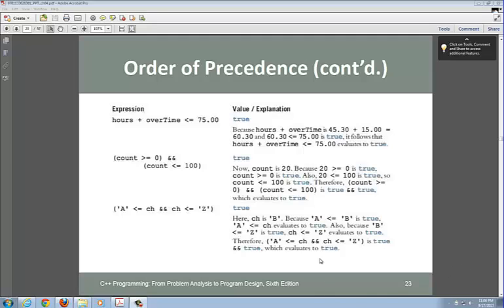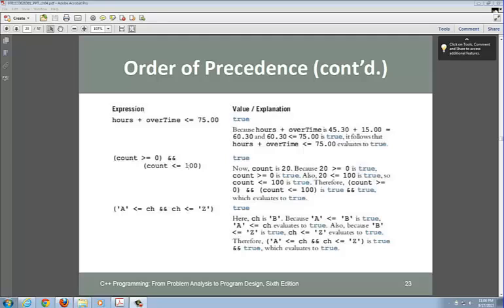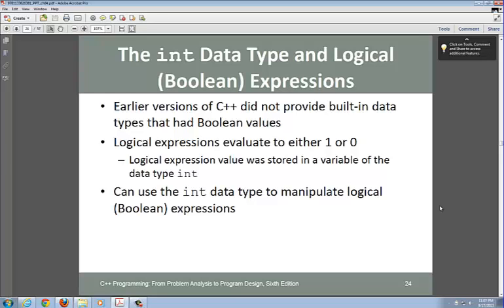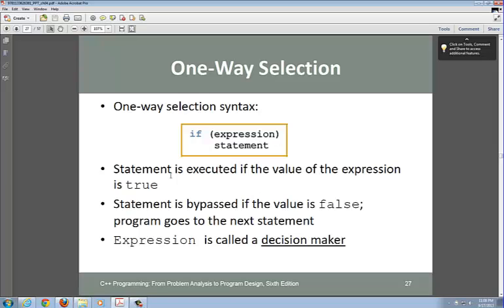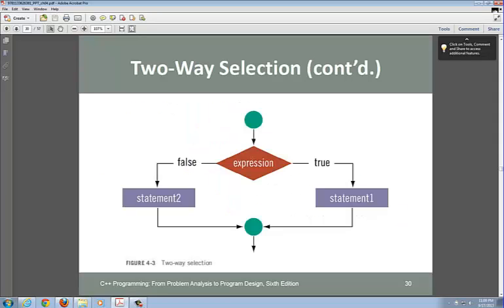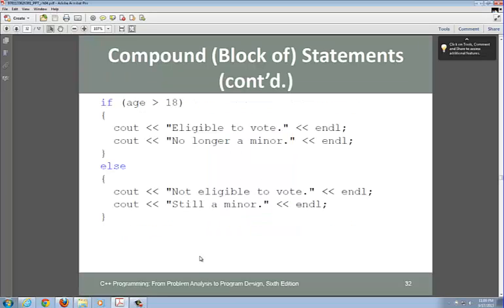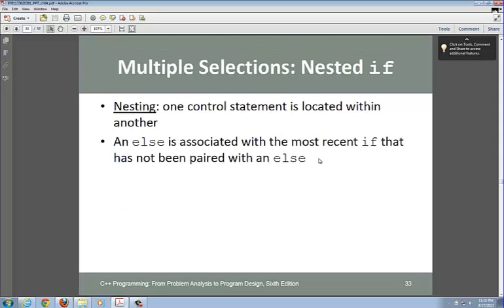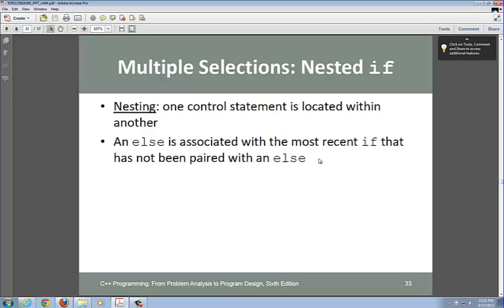Chapter 4 - part 4